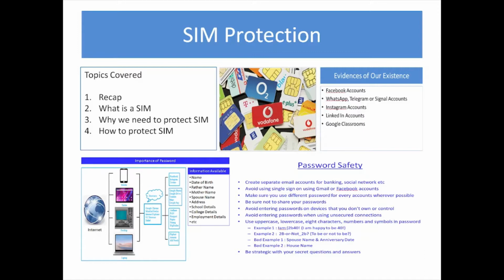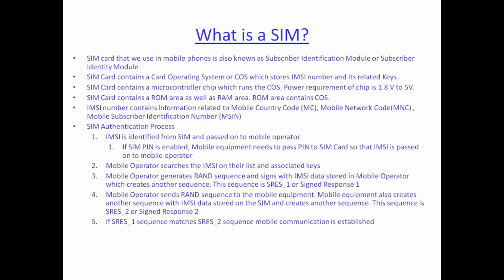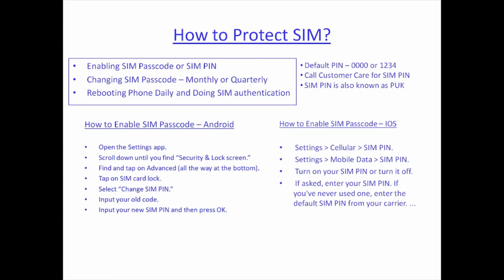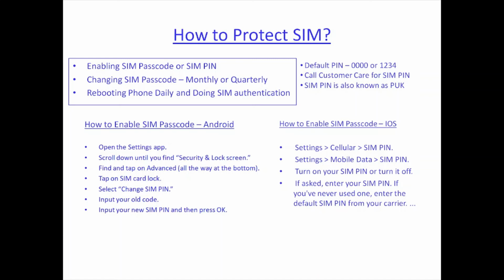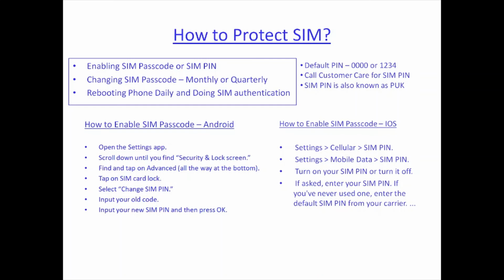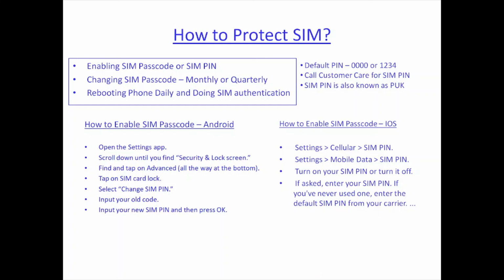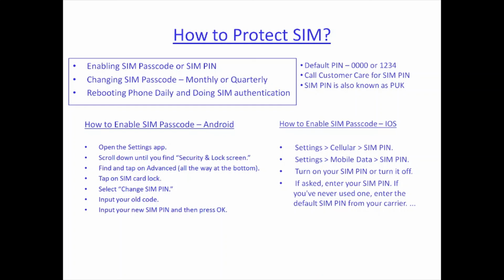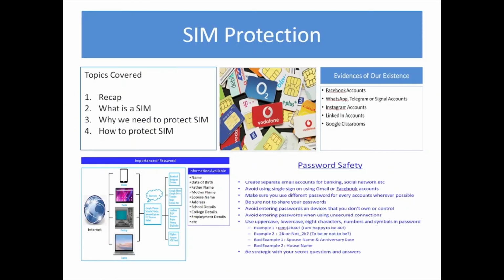Importance of SIM Pin, Mobile Phone Safety Tips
To educate importance of Mobile Phone safety. Password creation tips and SIM Pin. You may follow the channel and implement tips mentioned on this channel based on your conscience.